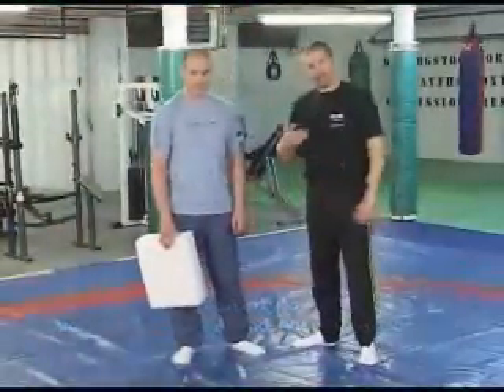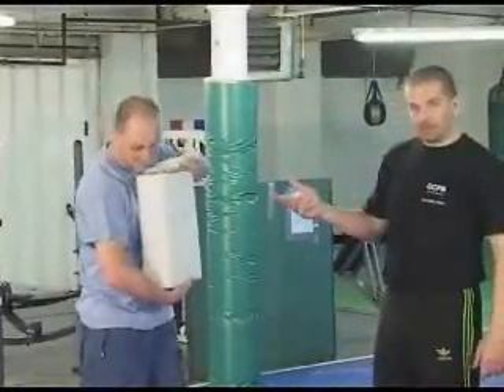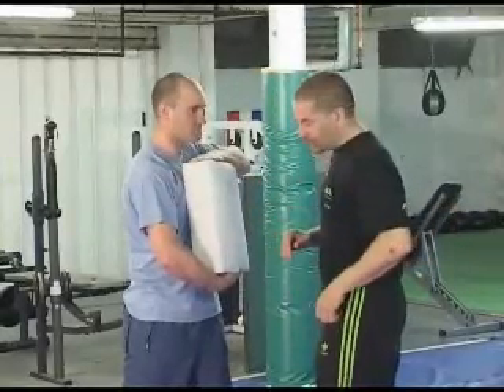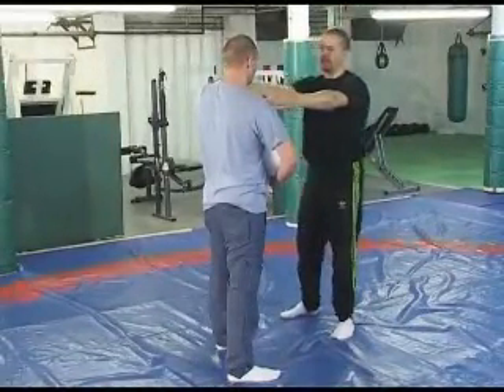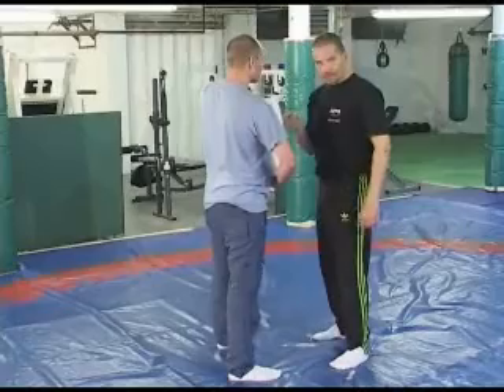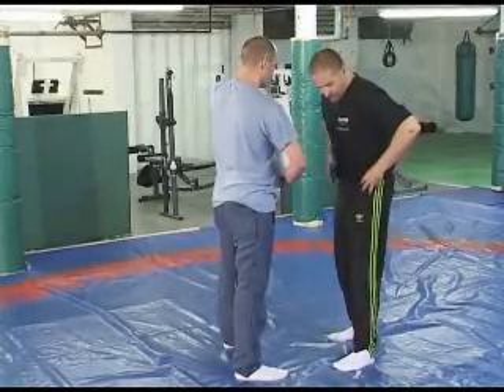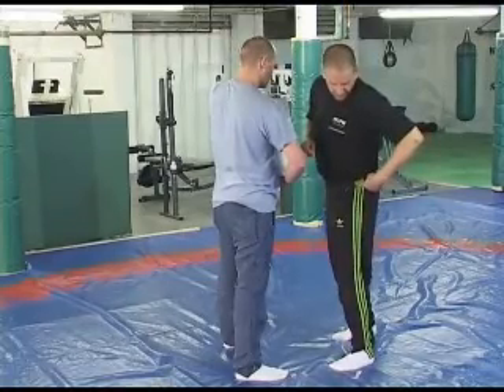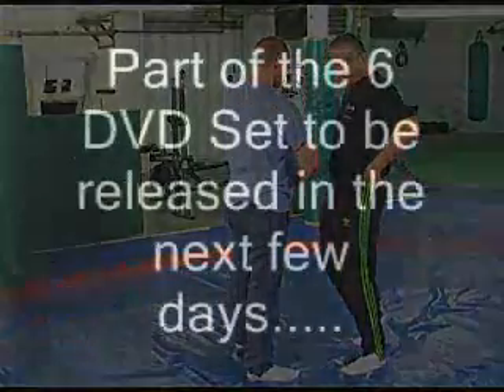Power Black DVD 1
This is a clip from the new release 6 DVD Set - Power Black.